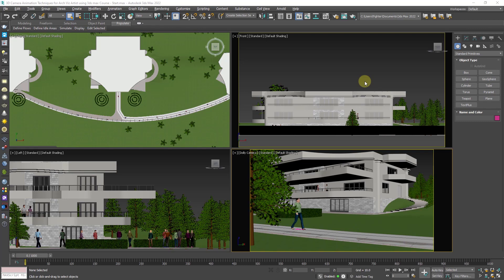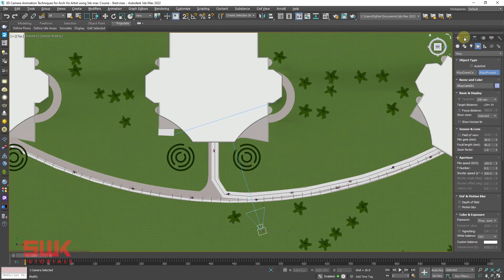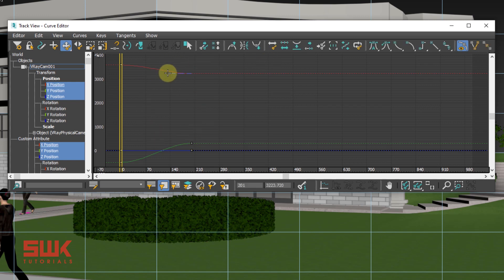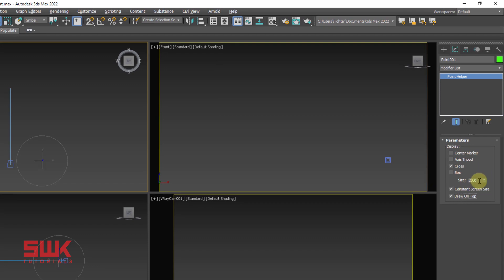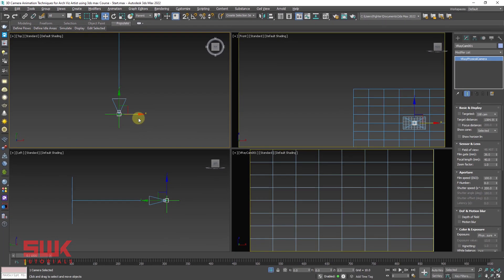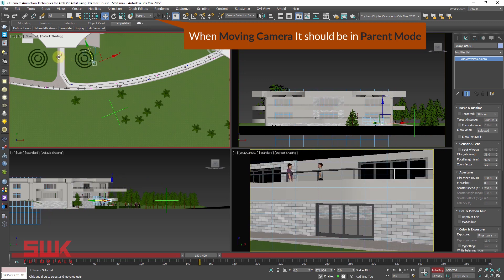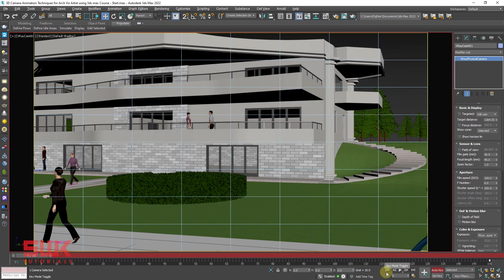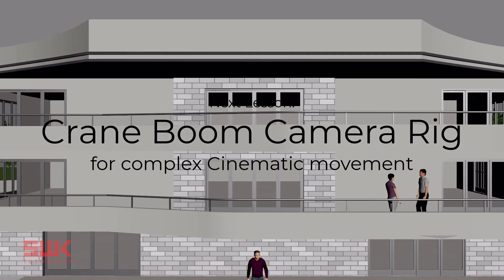Class 2 - Track & Dolly Camera movement animations in 3ds max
This is the 2nd video, from the course  “3D Camera Animation Techniques for Arch Viz Artist using 3ds max”
Track and Dolly camera animation seems easy in 3D but you will run into problem when you try to control camera speed of motion in curve editor.
In this tutorial you will learn how to properly rig and animate camera using helper. So that you can easily change camera speed between frames.